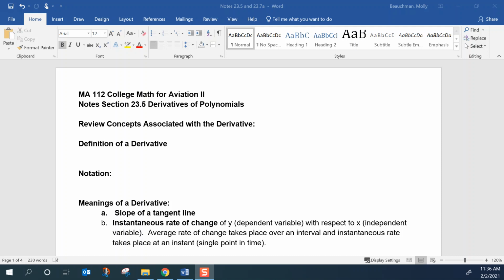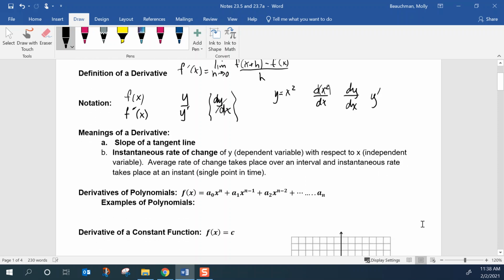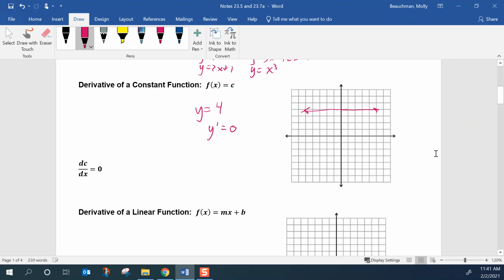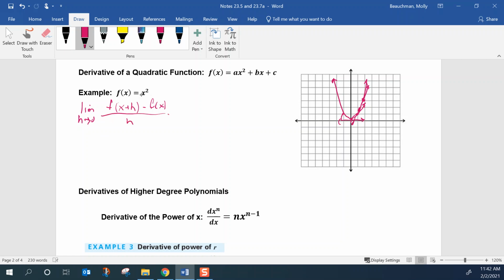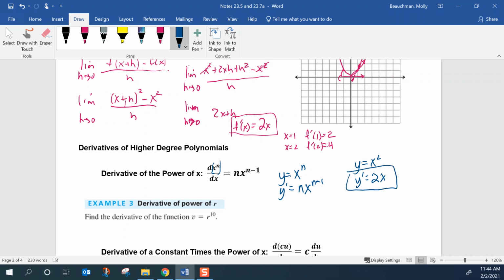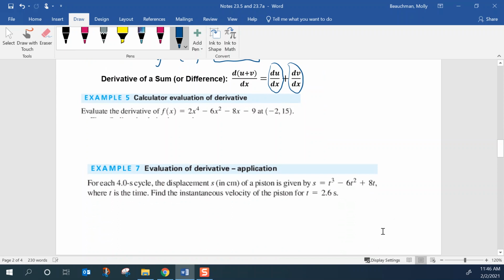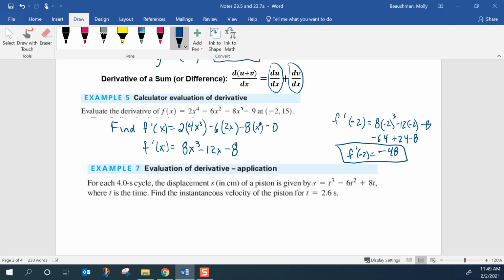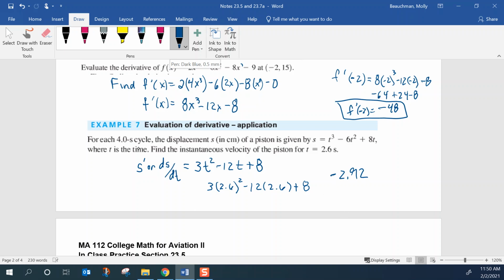MA 112 Notes 23.5